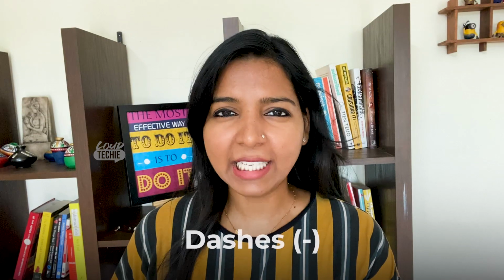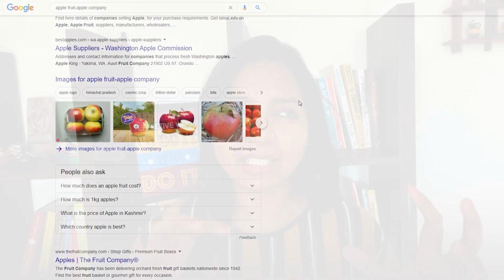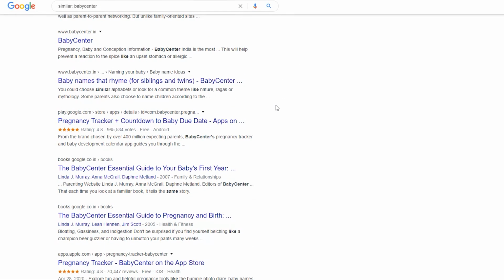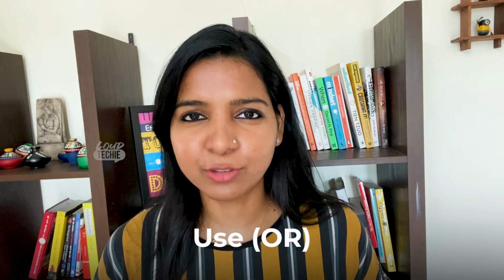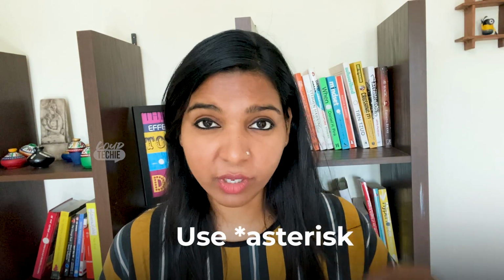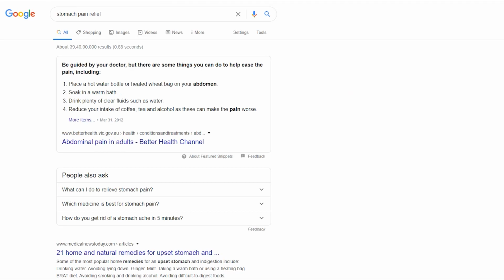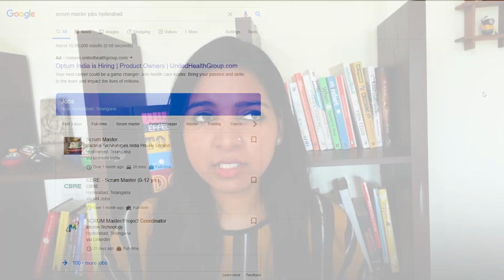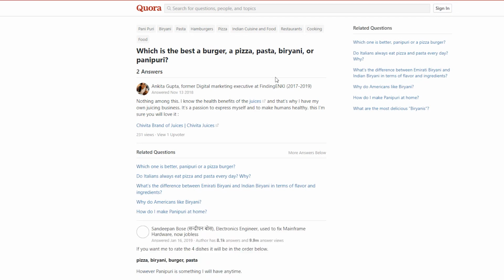How to Google search in 2020 | Padmini Janaki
I learned more from Google than the universities and colleges!

Then I realised I was doing it all wrong!

If you like to research about something on Google, there are some ways to 'Google Search in 2020'

Using Dashes (-)
Using **
Using ..
Using (Or)

and I am talking about 12 other ways, from now Google search like in style!